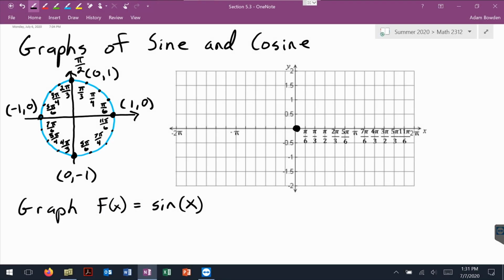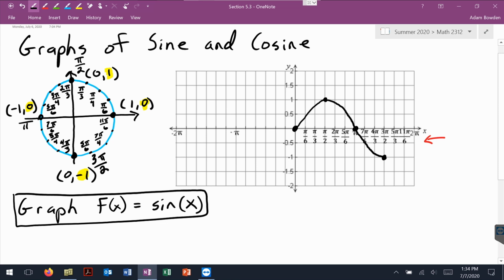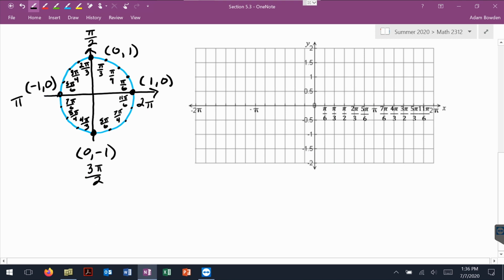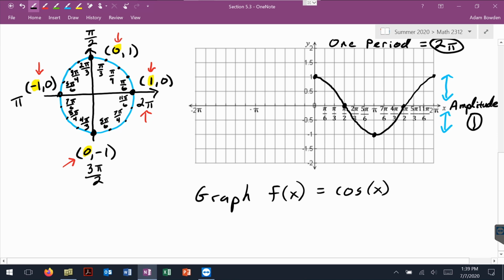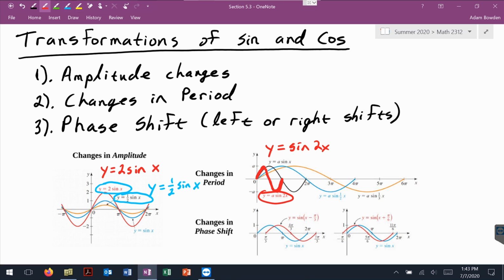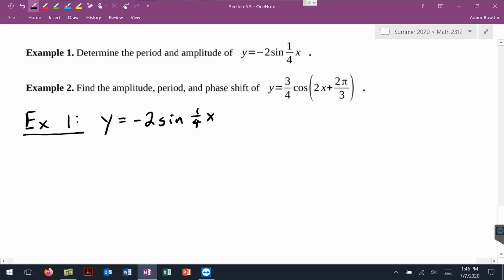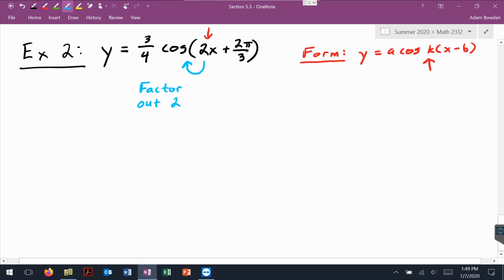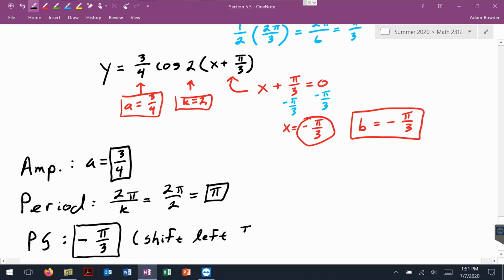2312 - Section 5.3 Pt. 1